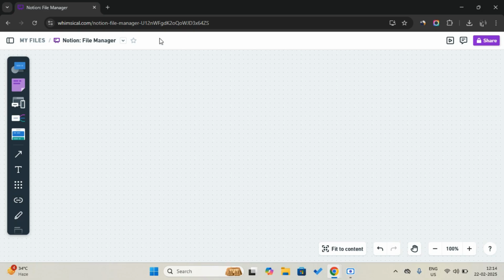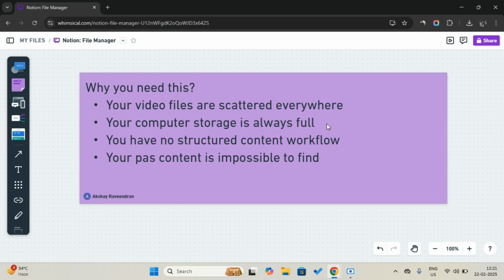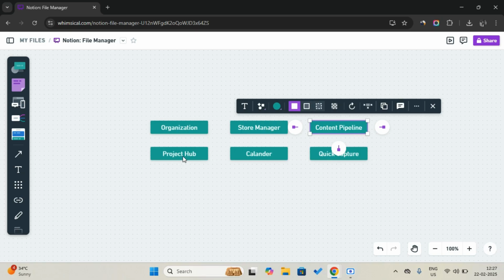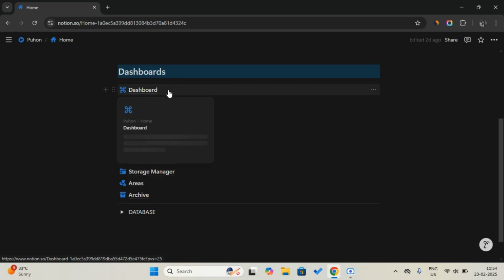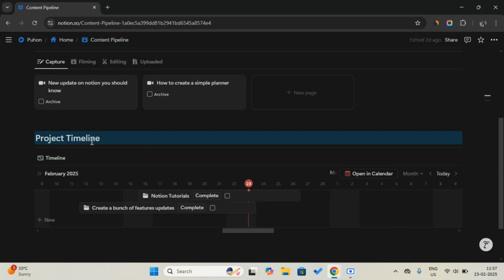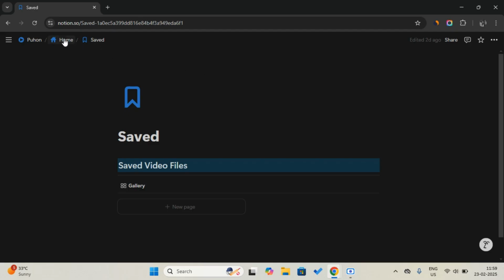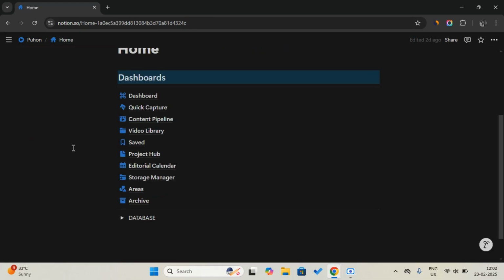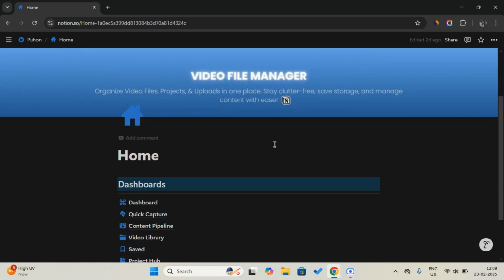You NEED This for Your YouTube Videos! | Notion Video Manager Tutorial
🚀 Are your video files a complete mess? Losing track of footage? Running out of storage? Say hello to the Video File Manager Notion Template™️! 🎬

✅ Organize & track all your video files
✅ Save computer storage with cloud integration
✅ Keep your projects structured & never lose a file again!
✅ Perfect for YouTubers, influencers & content creators!

🔥 This Notion template is designed to help YouTubers and Instagram influencers manage their video content in a structured, easy-to-use system.